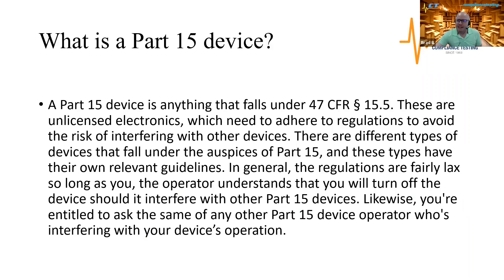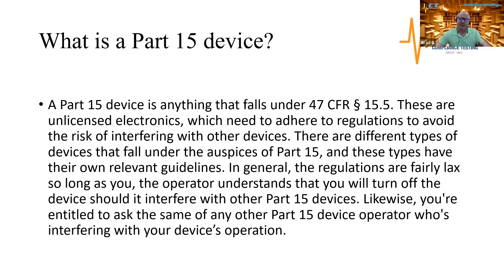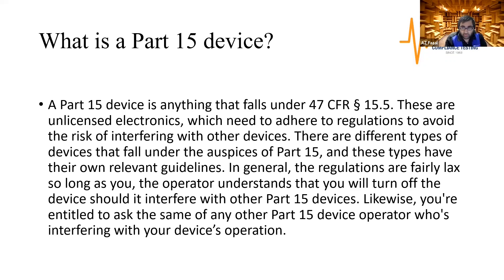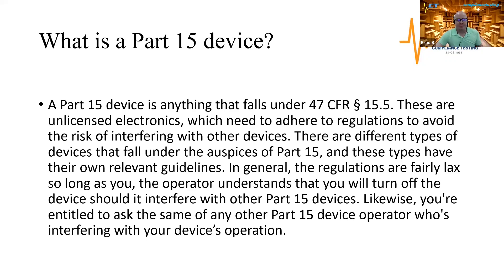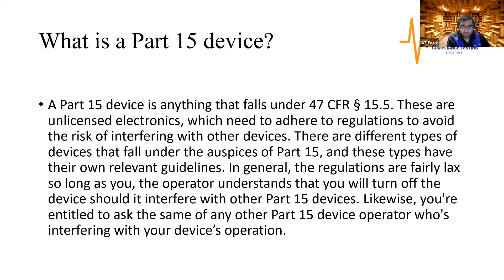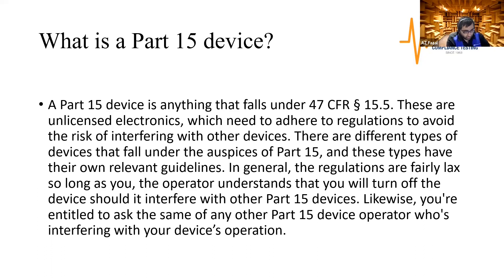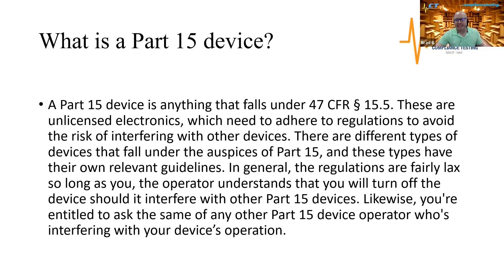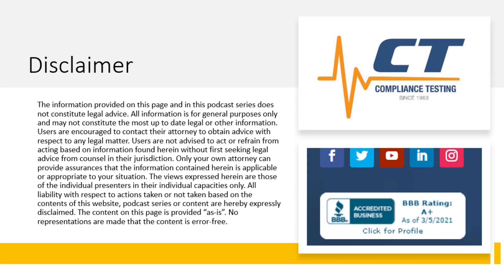What is a Part 15 Device - FCC Certification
A Part 15 device is anything that falls under the regulations within 47 CFR § 15.5. These are unlicensed electronics, which need to adhere to regulations to avoid the risk of interfering with other devices. There are different types of devices that fall under the auspices of Part 15, and these types have their own relevant guidelines to adhere to.

Learn more about Part 15 devices and FCC certification at Compliance Testing